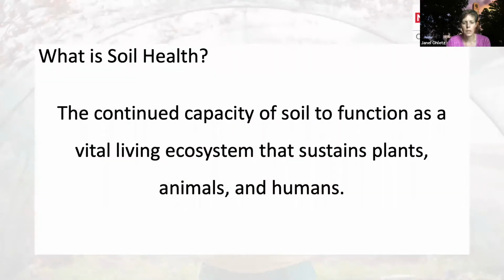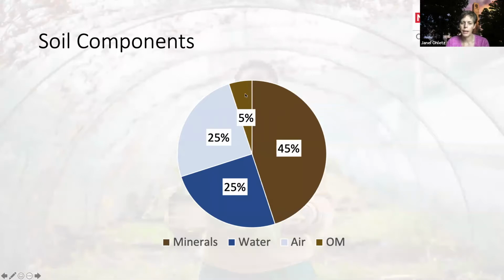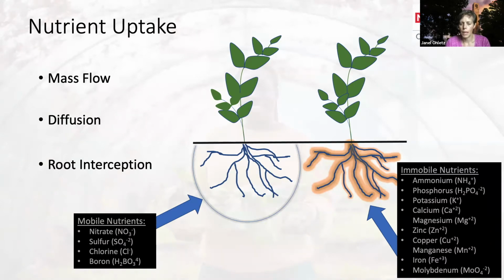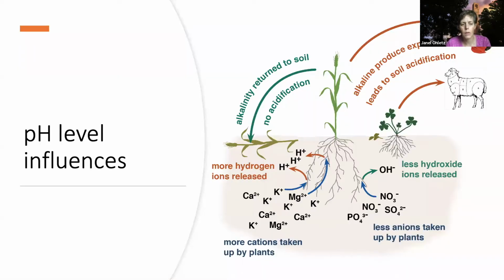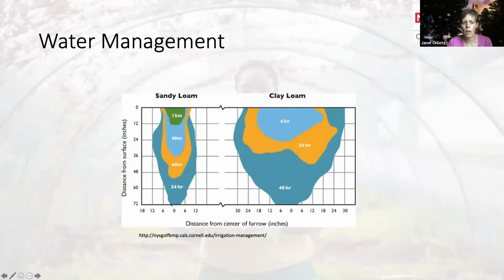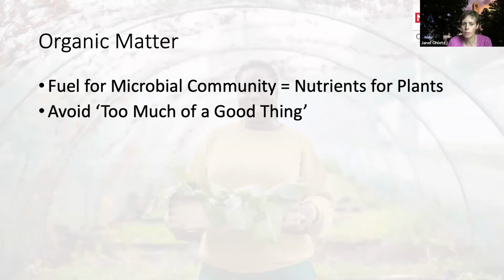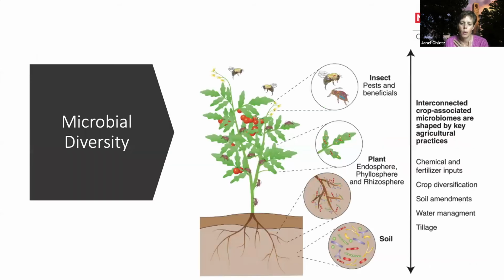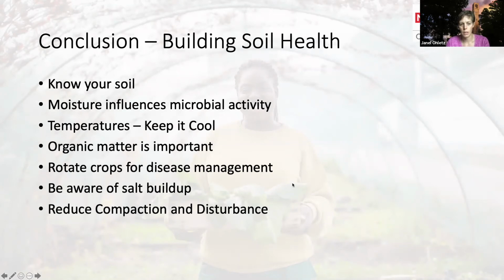Soil Health in High Tunnel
Durham Cooperative Extension Soil Health Series #4: Managing Soil Health in High Tunnels